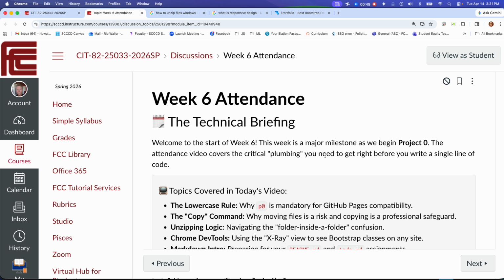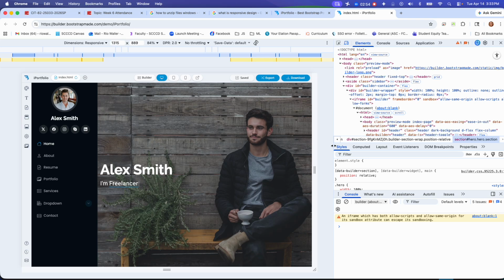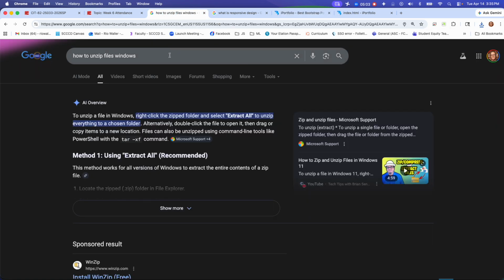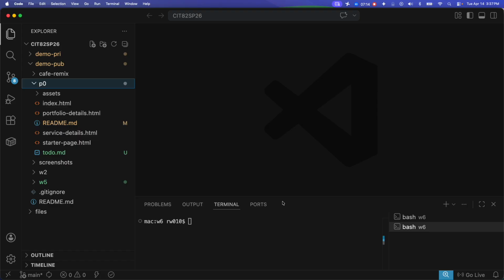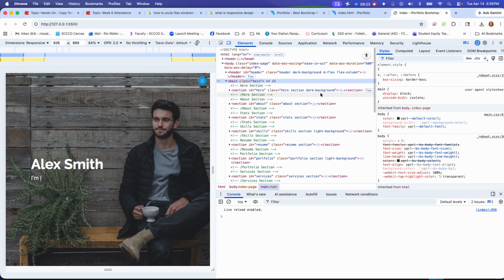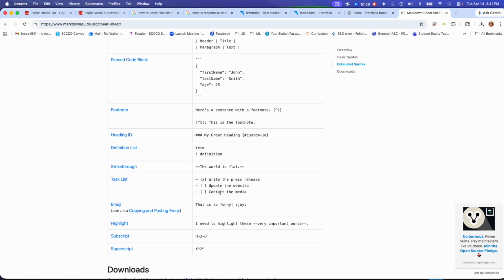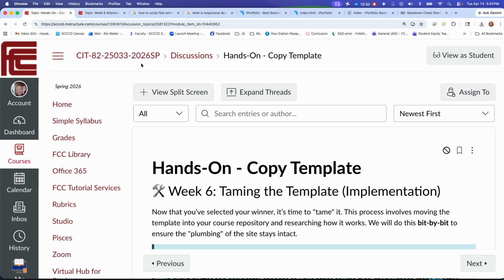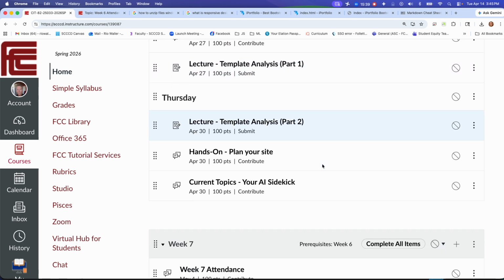CIT82SP26 - Week 6 Attendance